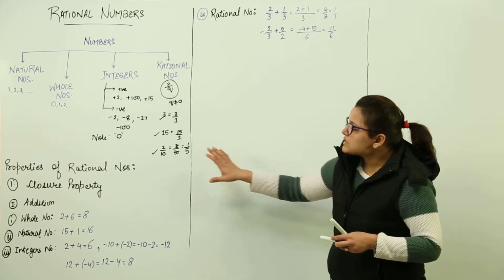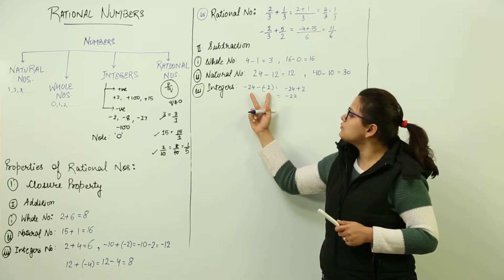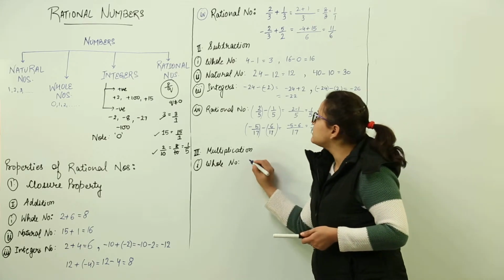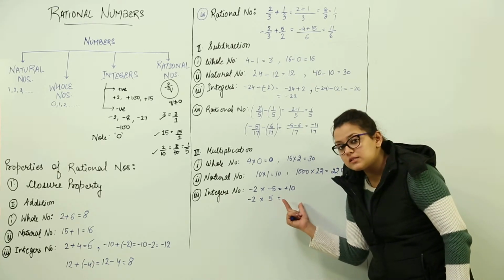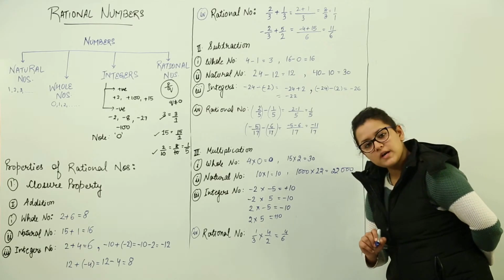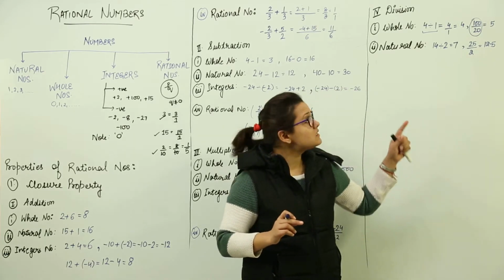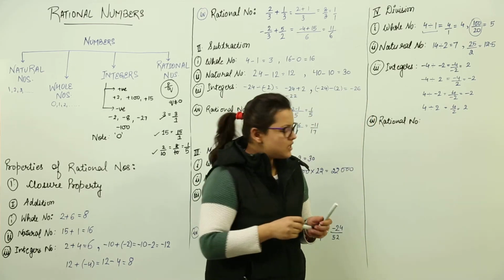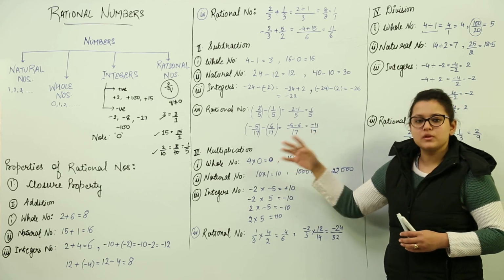Online Free Math Lecture l CBSE l CLASS 8 l MATH | CHAPTER 1 | RATIONAL NUMBERS l L1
RATIONAL NUMBERS( CBSE Class 8 ) have been explained in this bullet course and each and every minute detail has been covered so that students have a thorough understanding and can deal with any question based on this topic.